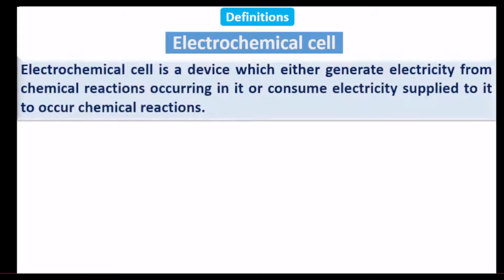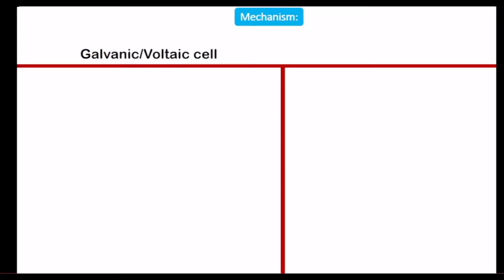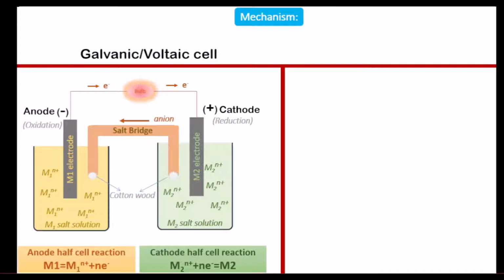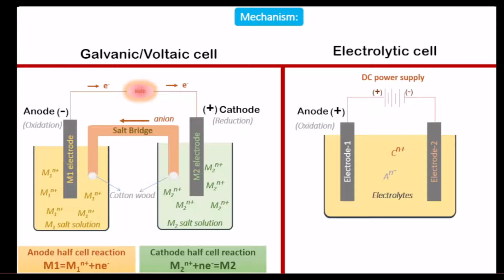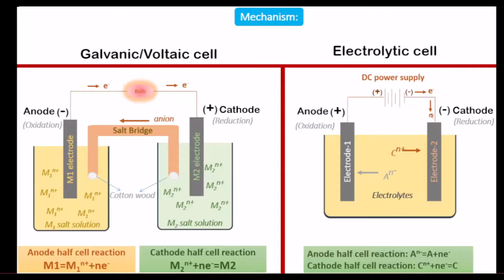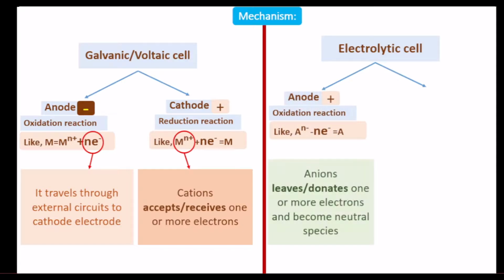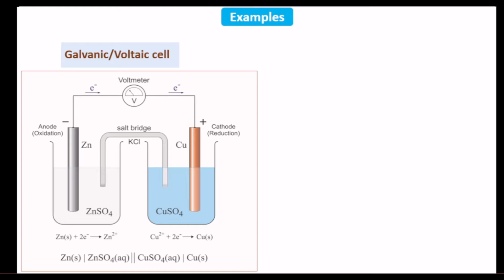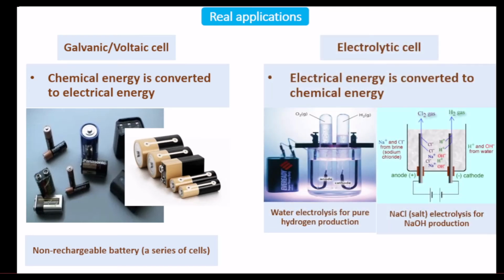Electrochemical Cells (Galvanic/Voltaic Cell and Electrolytic Cell)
Know about Electrochemical Cell